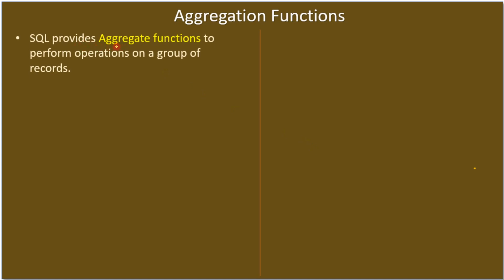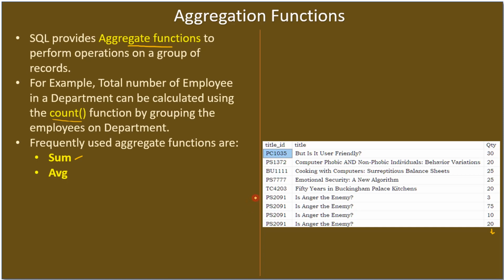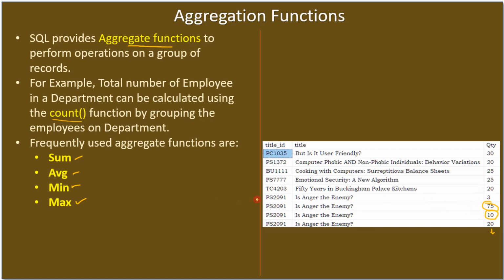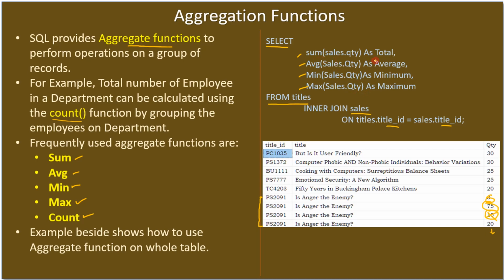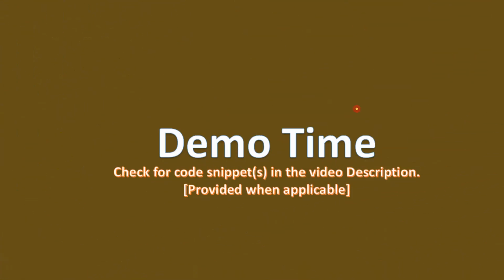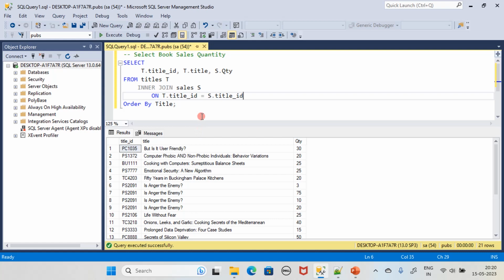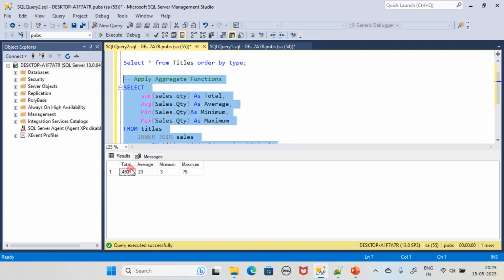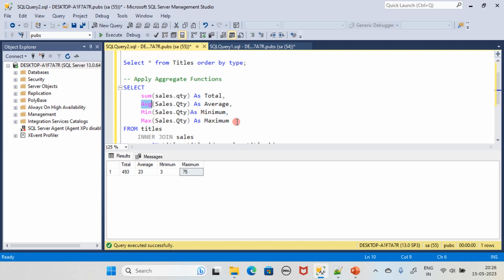Aggregating | Part 1 - Aggregate Functions | SSMS TSQL Tutorial #78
In this SQL Server Tutorial, we will learn about the aggregate functions count, sum, avg, min, max and how to apply them to the whole table.